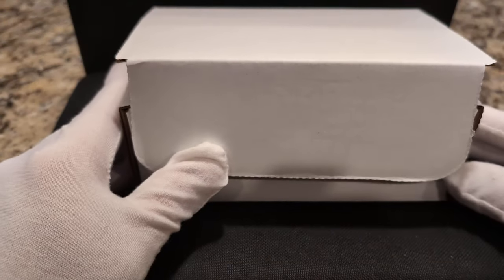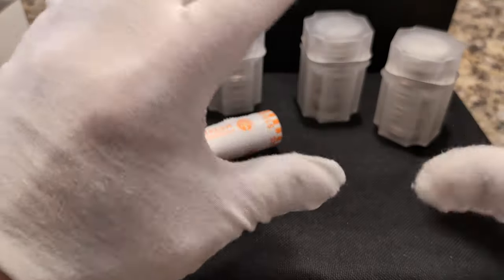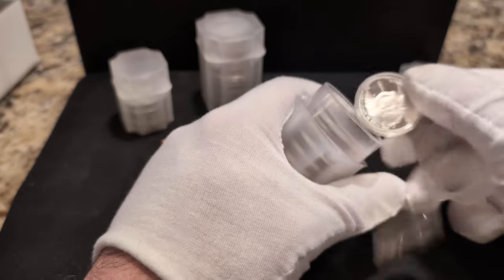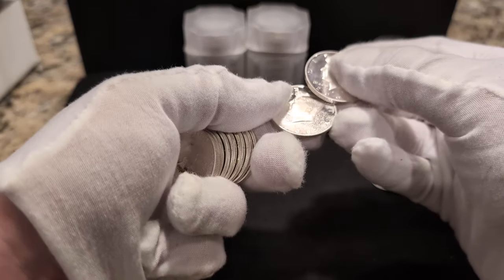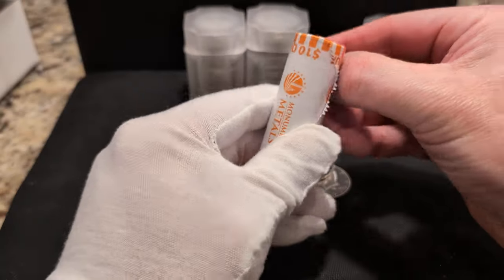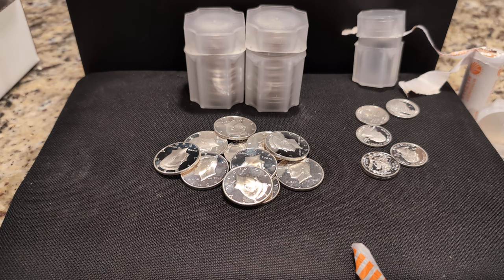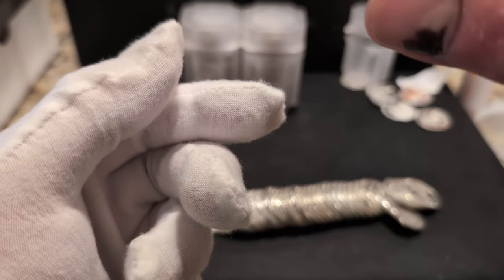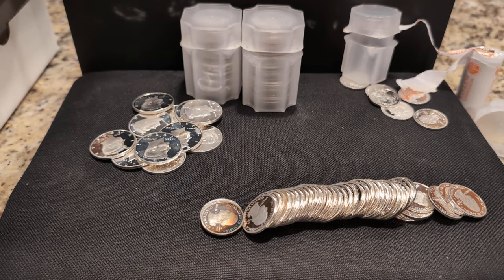"Modern" 90% Silver Proof Coin Stack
A mix of quarters and half dollars.